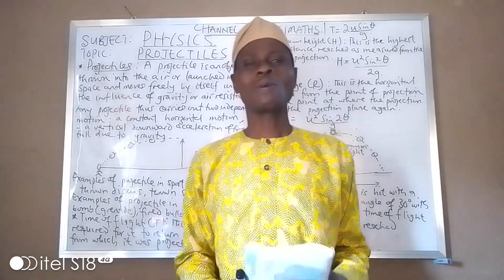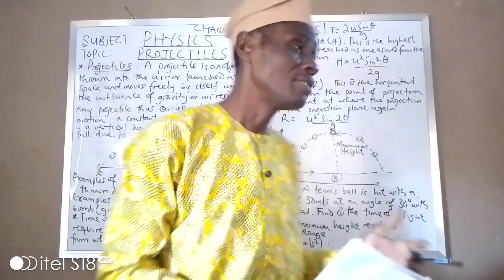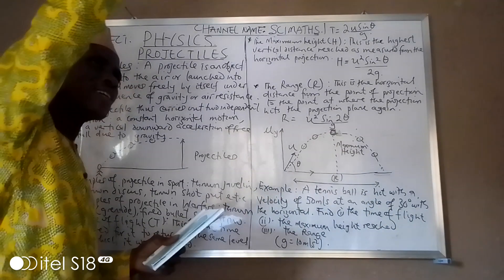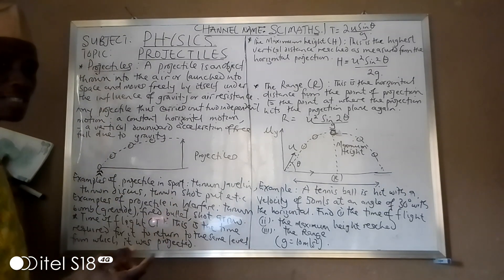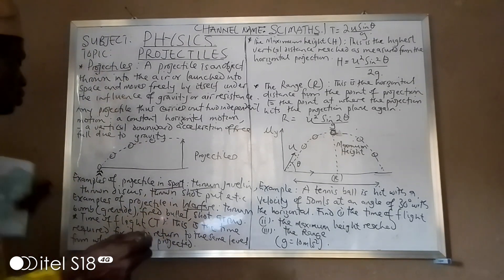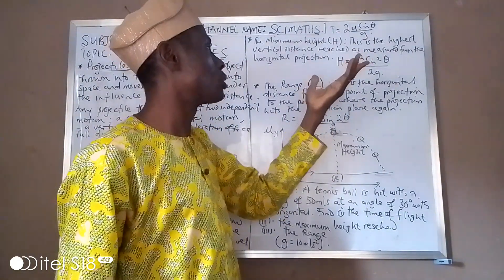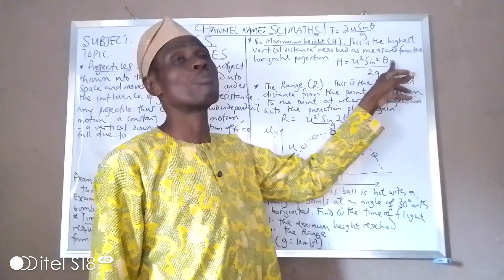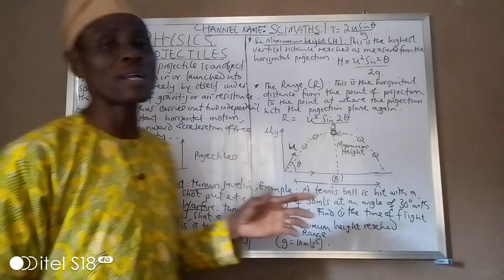PHYSICS: Projectiles and Calculations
How to solve problems involving Projectiles made easy